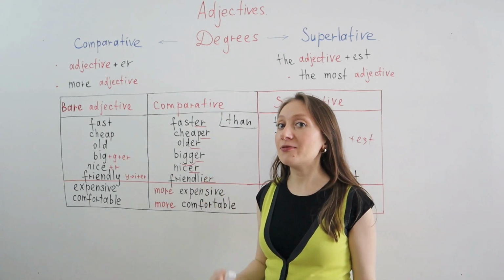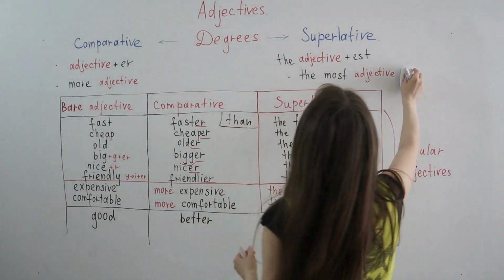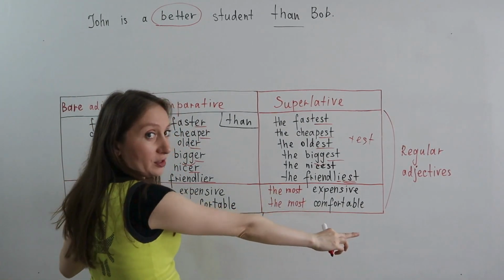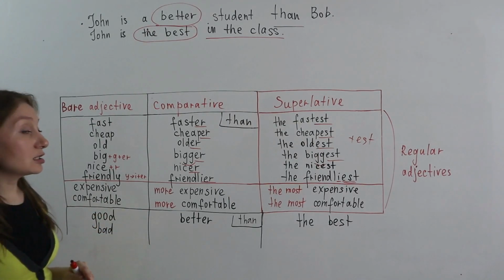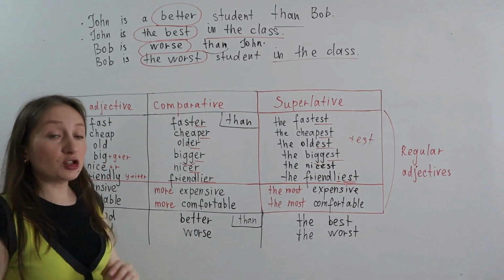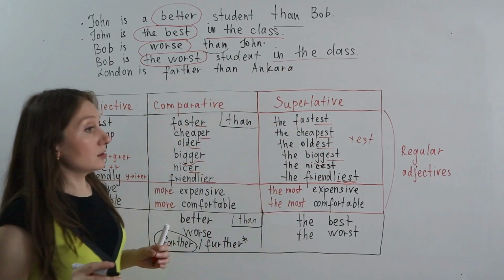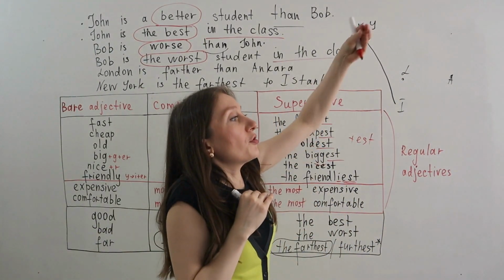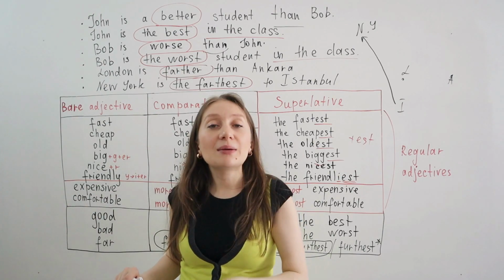Adjectives – Irregular adjectives. Lesson #17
Adjectives – Irregular adjectives. English Grammar.